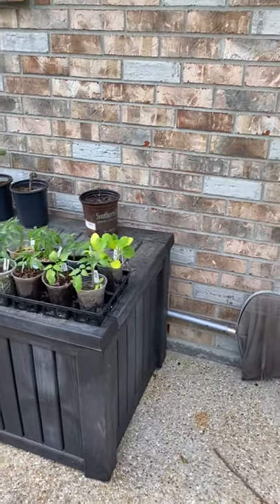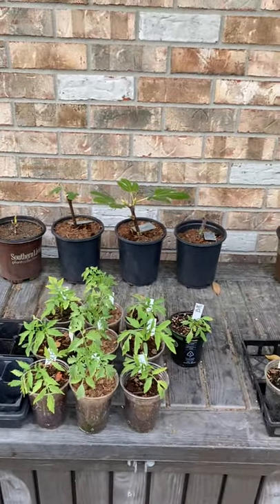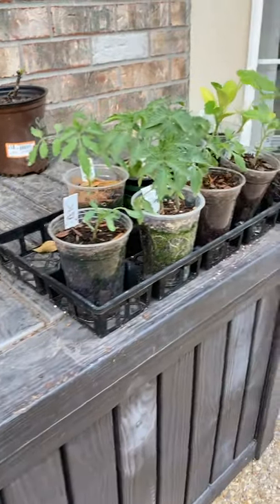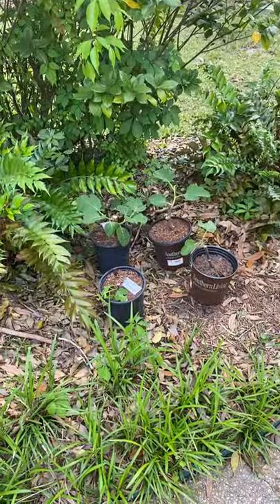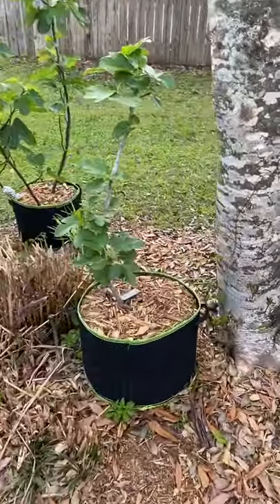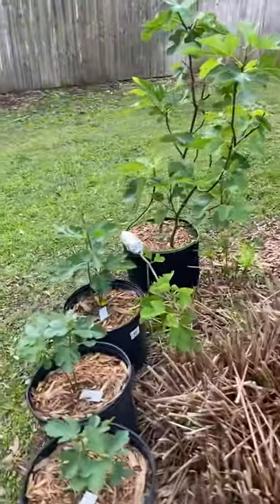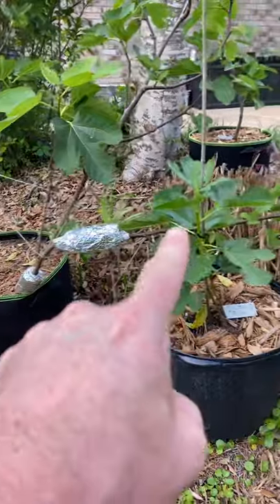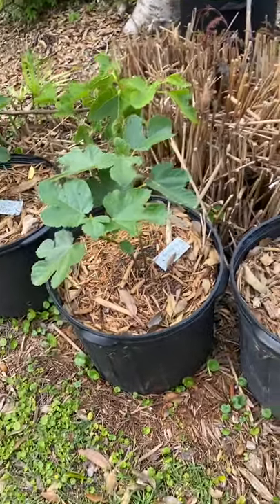Tomato Seedlings and Figs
Garden update 4/8/21
Zone 8B
Weather starting to warm up. Everything is loving the heat. Wanted to show how my extra Heirloom tomato’s seedlings were progressing. I have beefsteaks, slicers and cherry tomatoes. Will keep a few backups, but will give the rest away.

Tomato Varieties:
Paul Robeson
Japanese Trifele Black
Pink Brandywine
Black Brandywine
Black Krim
Isis Candy Cherry
Kellogg’s Breakfast
Cherokee Purple
Ukrainian Purple
Wapsipinicon Peach